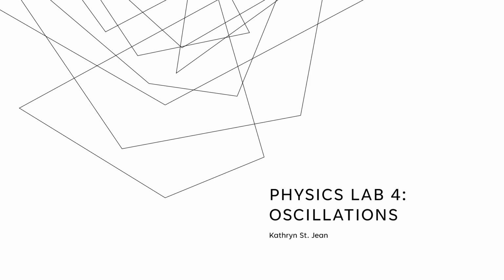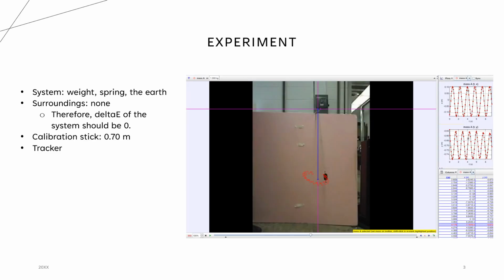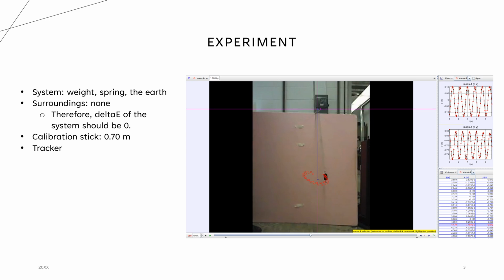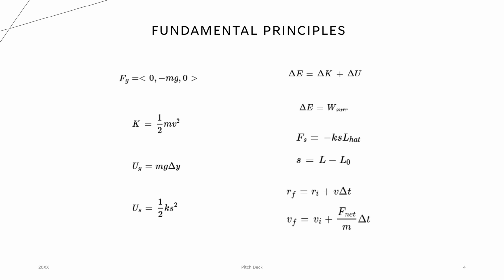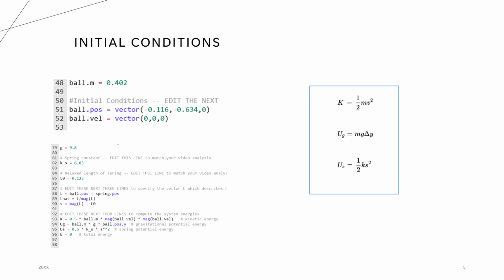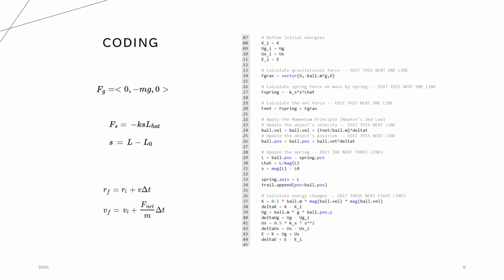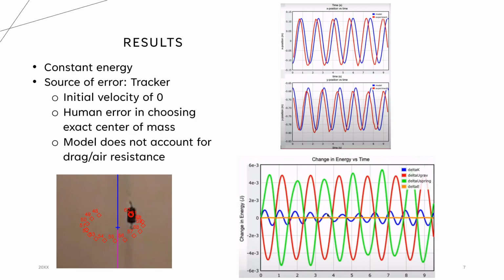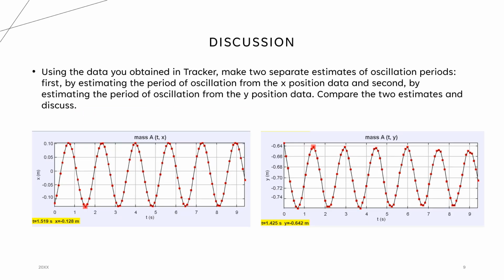Lab 4 Oscillations